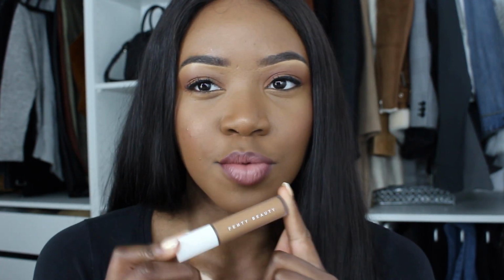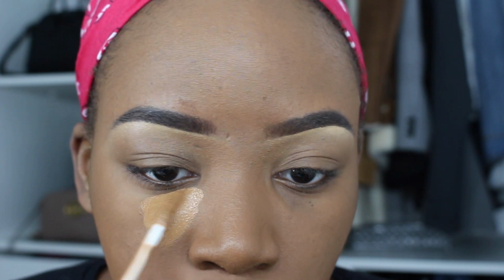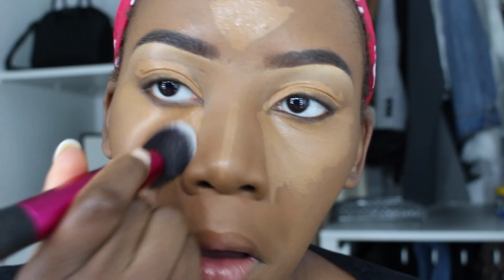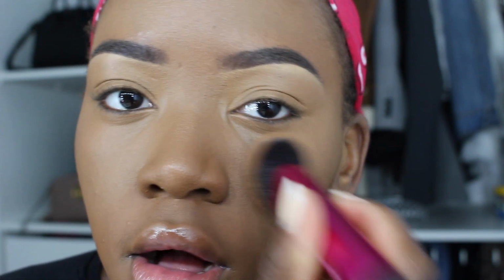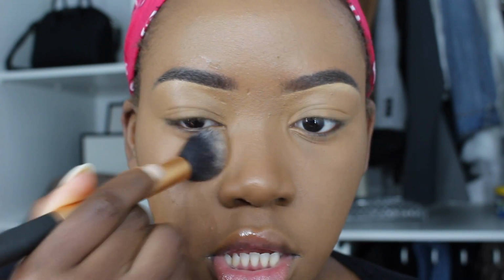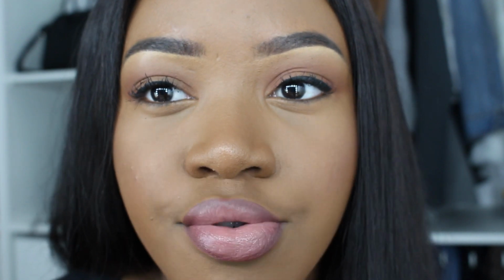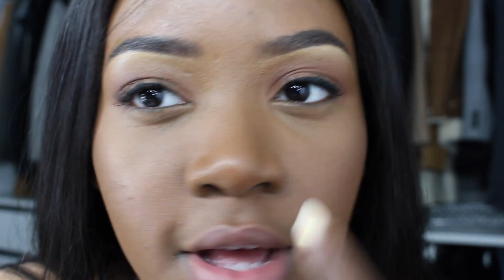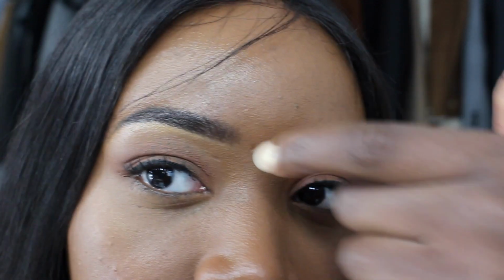HONEST Fenty Beauty Pro Filter Concealer | Review & Wear Test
Pro filter foundation shade - 420
Pro filter Concealer shade - 410